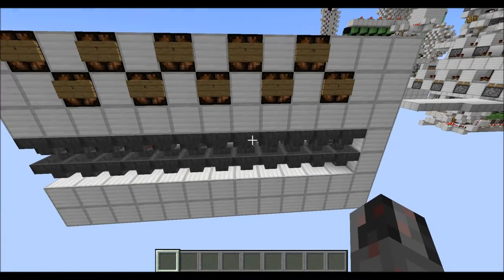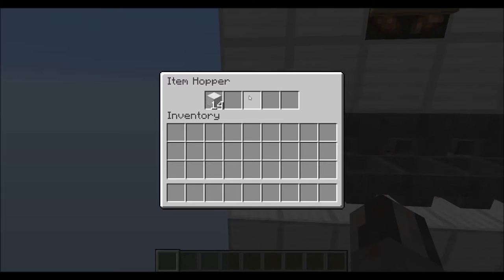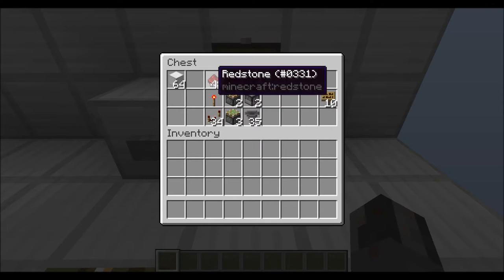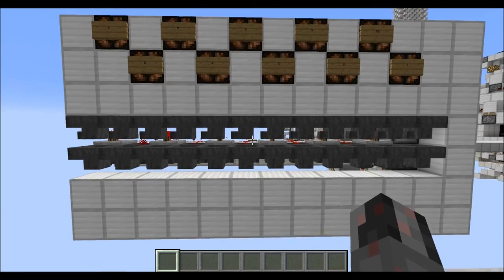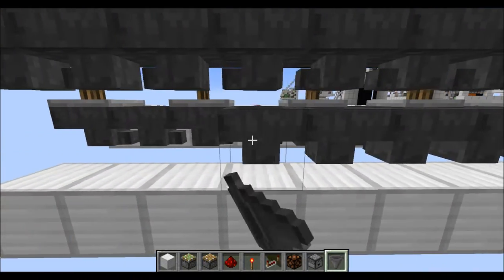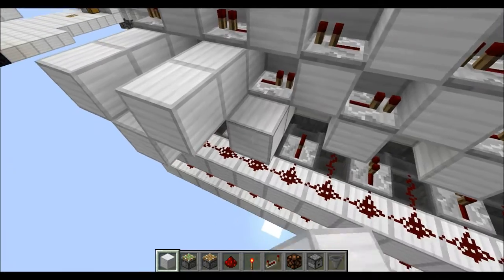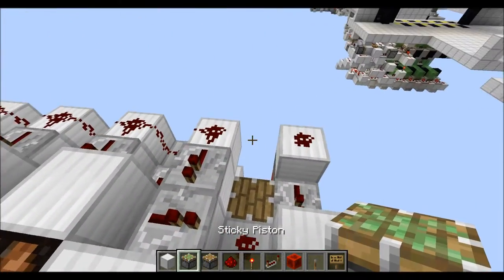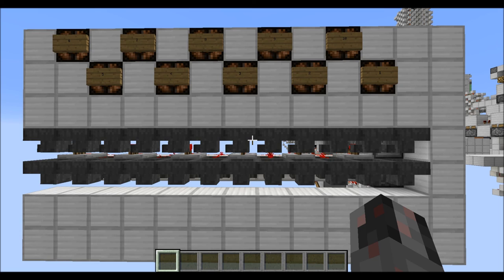Tutorial: High Resolution, fast resetting, Hopper- Stopwatch (64 min Version) (Schematic)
In this tutorial I show you how to build my 64 min Hopper-Stopwatch. It's a new design that resets in a maximum of 128 sec, has a high resolution of 0.1 sec and even contains an additional counter for the number of activations.